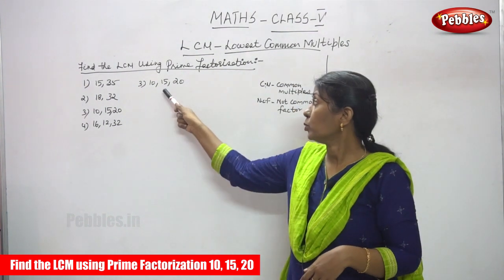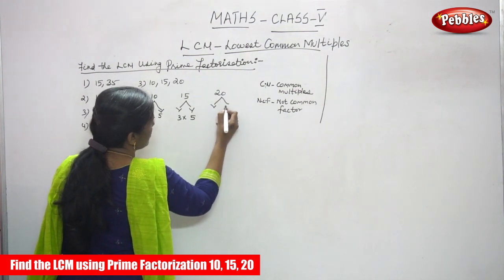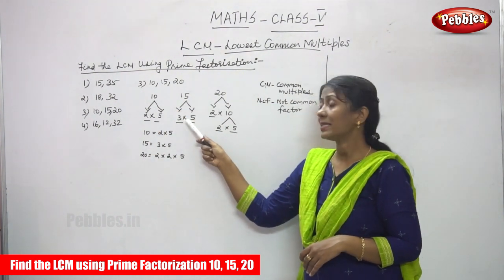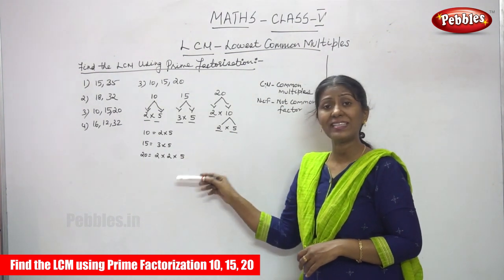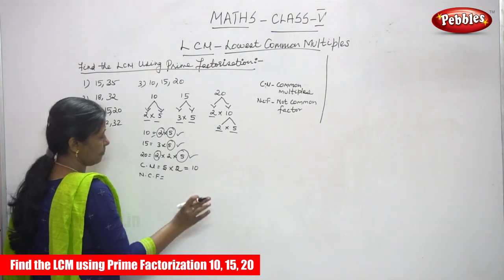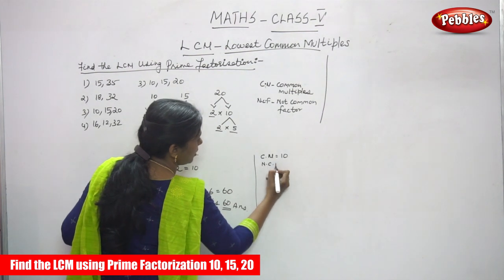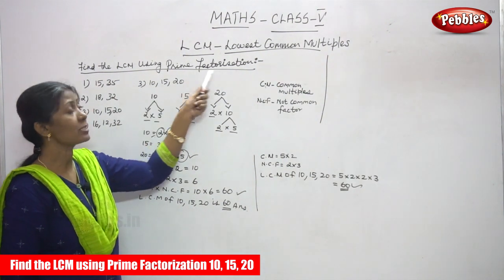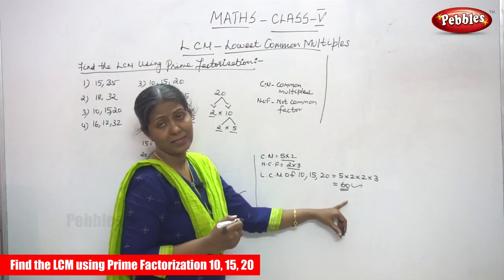5th Std CBSE Maths Syllabus | Find the LCM using Prime Factorization 10, 15, 20 | CBSE Maths Part-50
5th Std CBSE Maths Syllabus | Find the LCM using Prime Factorization 10, 15, 20 | CBSE Maths Part-50